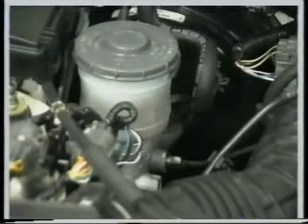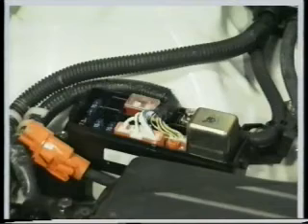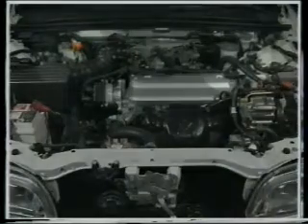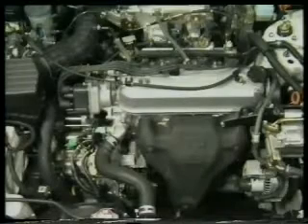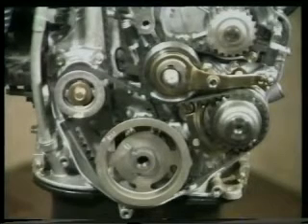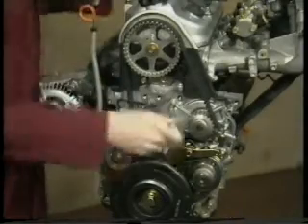Rover 600 Technical Reveal Part One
1993 technicians video showing the technical features of the new Rover 600 Series.